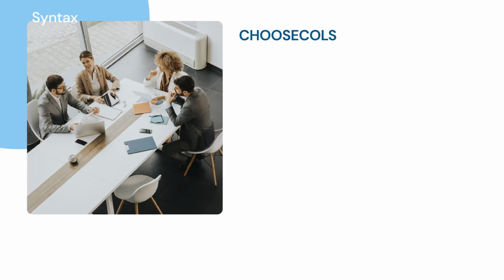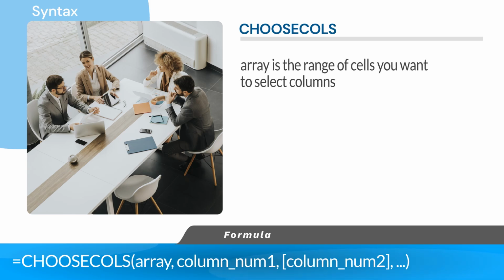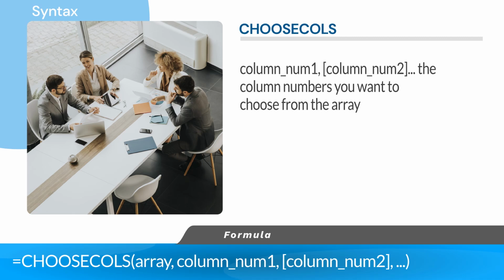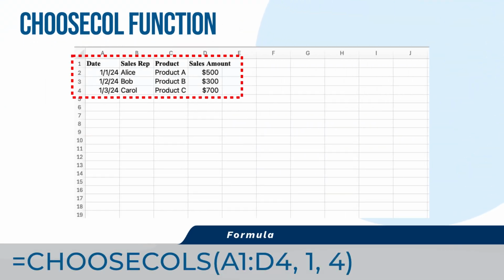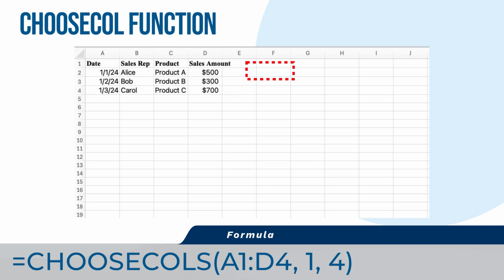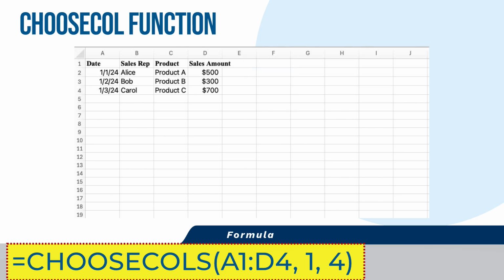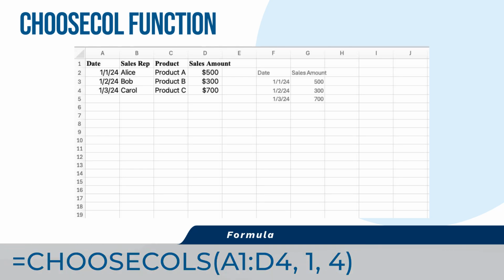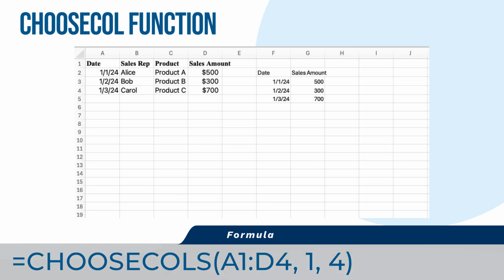Microsoft Excel CHOOSECOL Function: Mastering Formulas in Excel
Welcome back to SmartLink Basics! In this tutorial, we explore the CHOOSECOLS function in Excel. This function allows you to select specific columns from a range, enhancing your data analysis efficiency. We'll walk you through the syntax, provide a practical business example, and demonstrate step-by-step how to use CHOOSECOLS to streamline your data. Learn how to choose columns effortlessly and boost your productivity!

In this video, you'll learn:

- The syntax of the CHOOSECOLS function
- How to apply CHOOSECOLS to a practical business example
- Using CHOOSECOLS to select specific columns from a data range